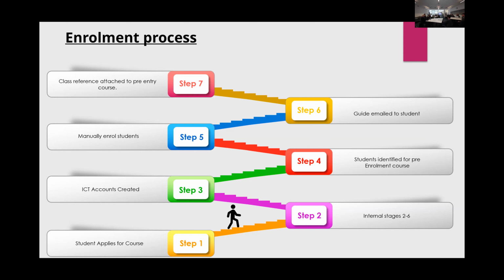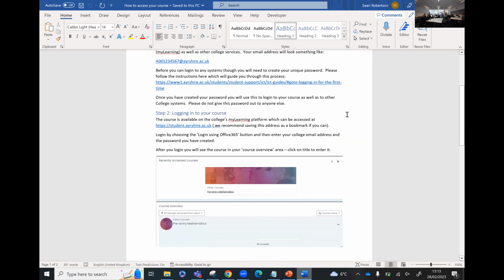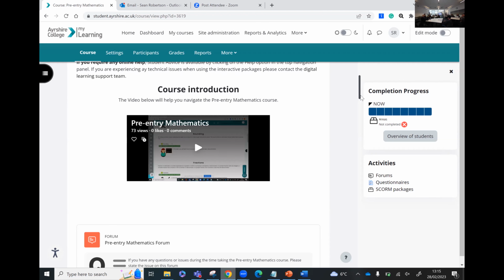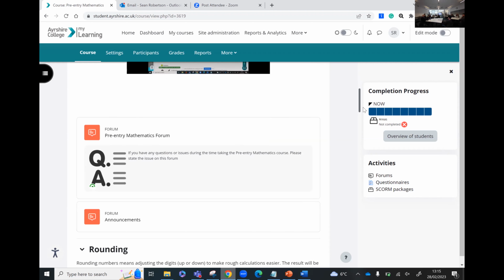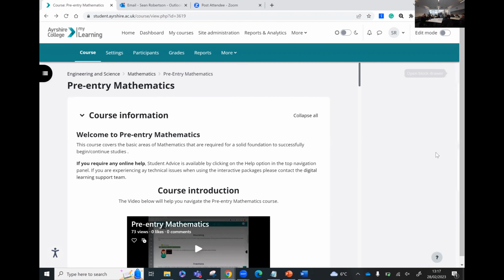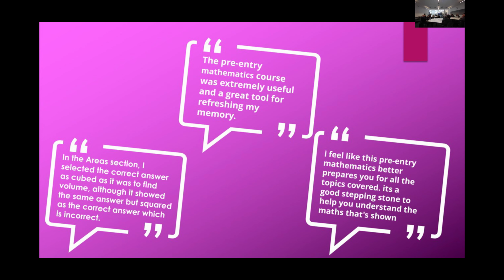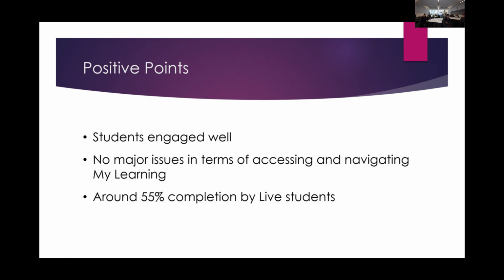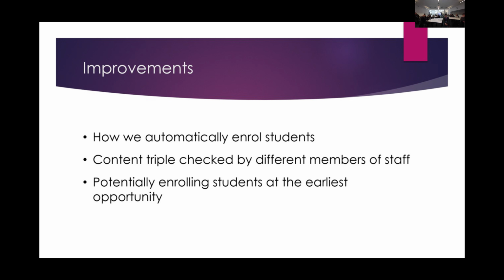Scottish Moodle User Group (SMUG): Pre-entry Courses on Moodle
Presentation delivered by Sean Robertson, Ayrshire College, at a SMUG Meet event on 28th February, 2023.

At Ayrshire, we run a number of self-directed pre-entry modules, offered to students prior to attending the college so that they can cover the basics and fundamental skills related to their subject programmes. These are available throughout the academic term for reference and support. This session will detail how the courses are developed and access offered to students prior to attendance at the college; we’ll also go over student feedback to date.